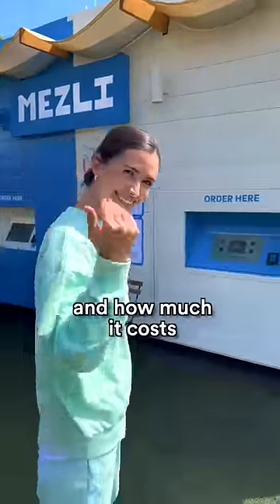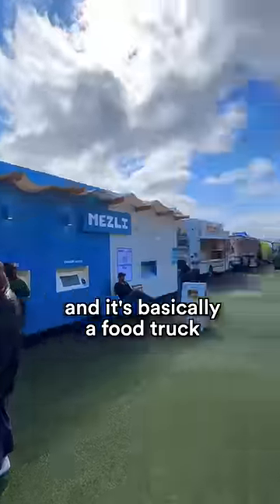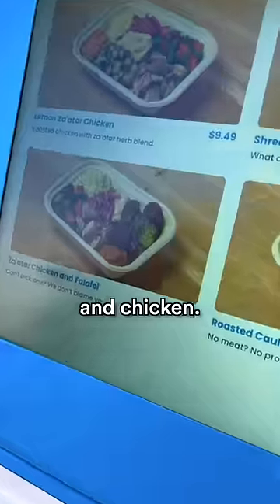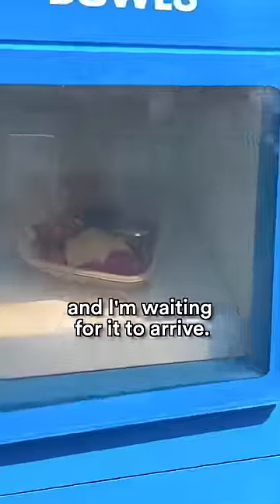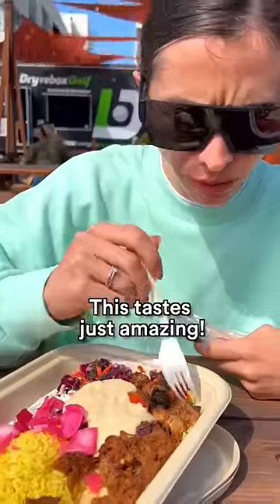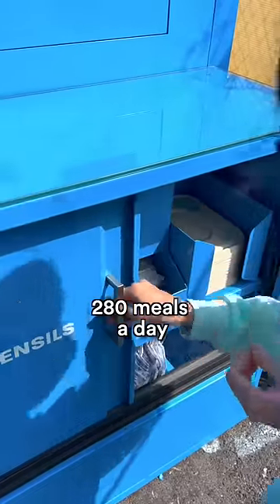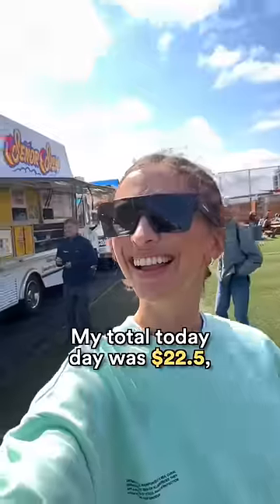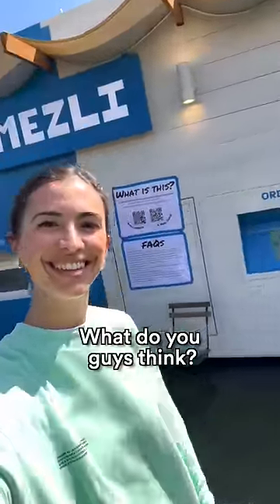How much it costs to have a lunch served by robot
Today we are going to a restaurant where robots cook dishes. I'll show you how it works and how much a robot-cooked lunch costs.